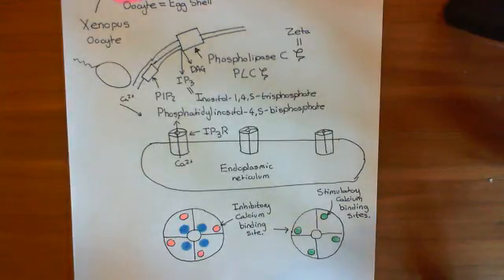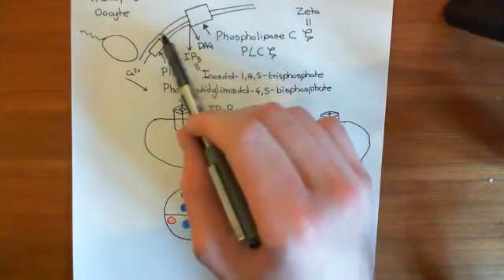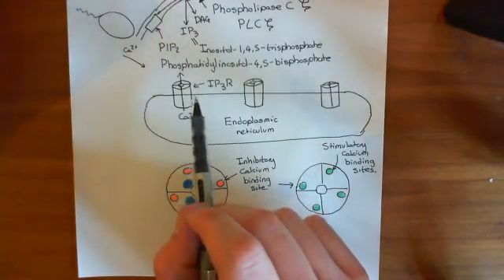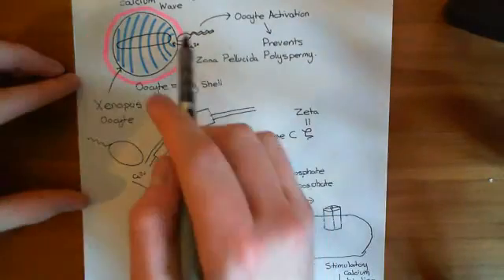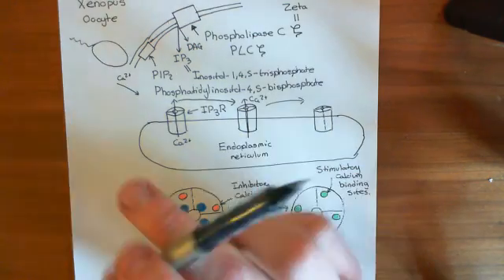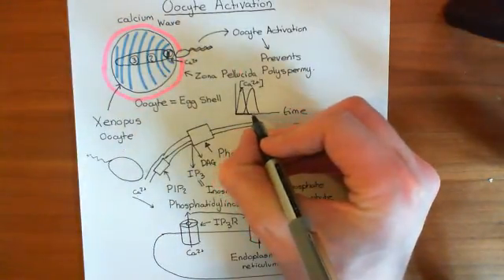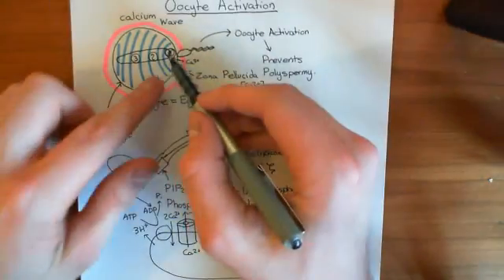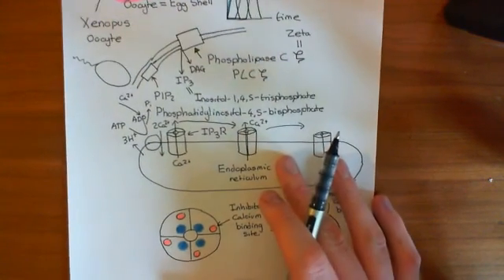Oocyte Activation Part 3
In this video we discuss an important example of calcium signalling, namely oocyte activation.